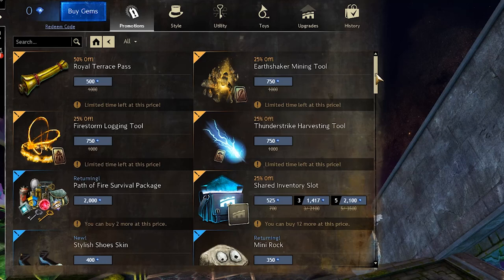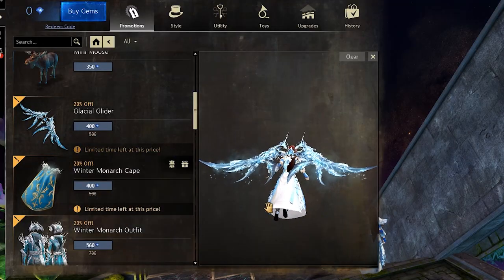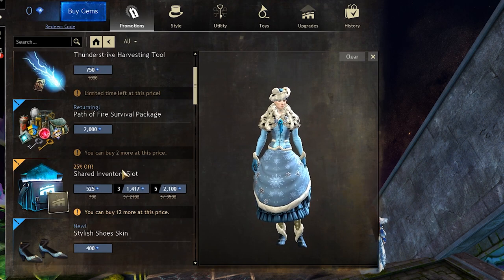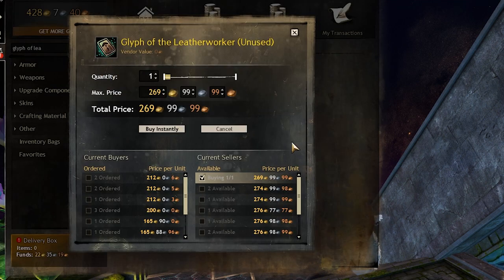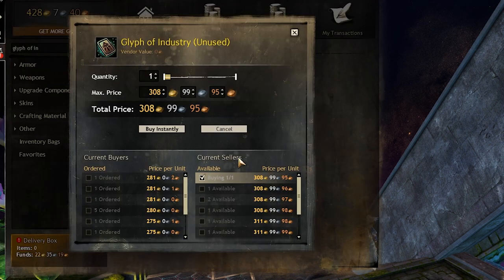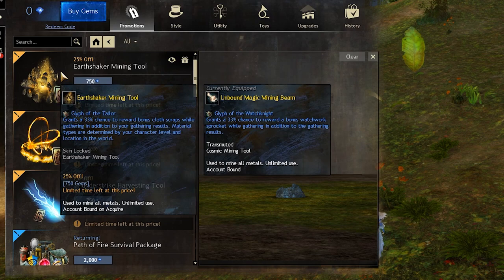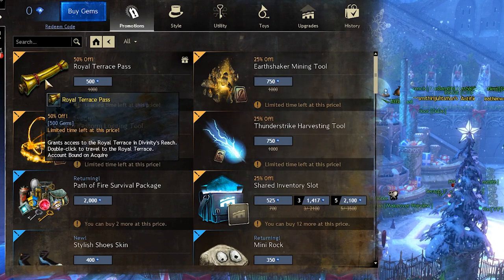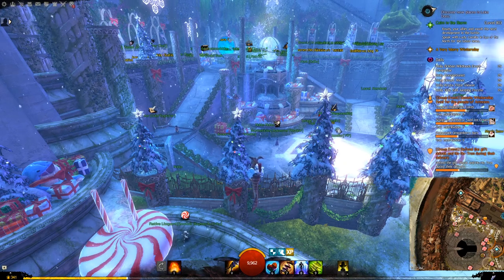GW2 Gem Store Update 31st Dec | Shared Inventory Slot Sale & Gathering Tools Sale & More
A quick video to show the new gem store updates before the new year.

00:00 GW2 Gem Store Update 31st Dec
00:06 Stylish Shoes Skin
00:18 Winter Monarch Outfit
00:25 Winter Monarch Cape
00:32 Glacial Glider
00:41 Wintersday Appearence Package
00:53 Fancy Winter Outfit
01:04 Shared Inventory Slot Sale
01:14 Thunderstrike Harvesting Tool
01:44 Firestorm Logging Tool
02:36 Earthshaker Mining Tool
03:09 Royal Terrace Pass